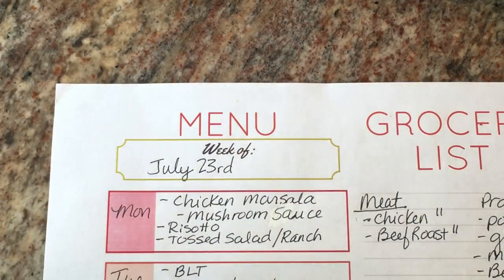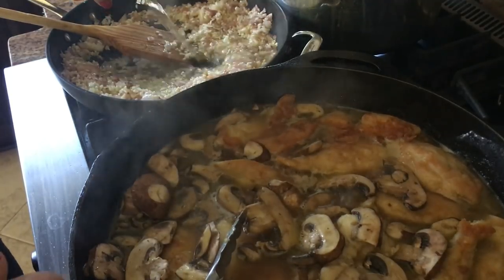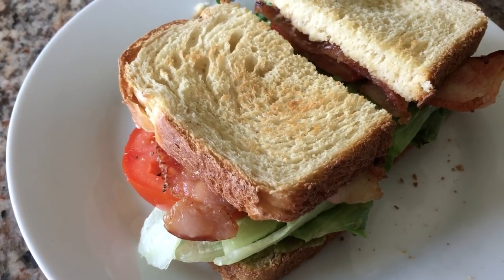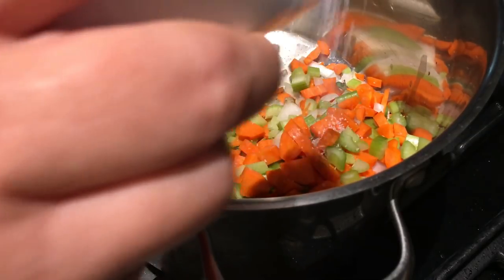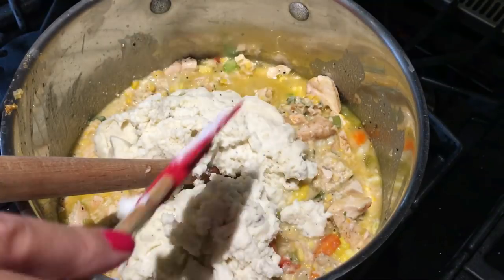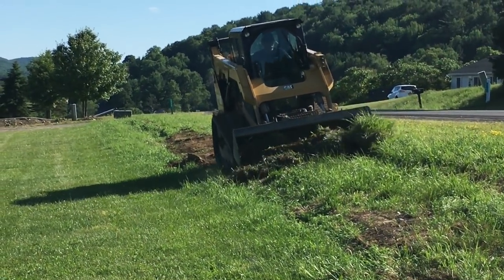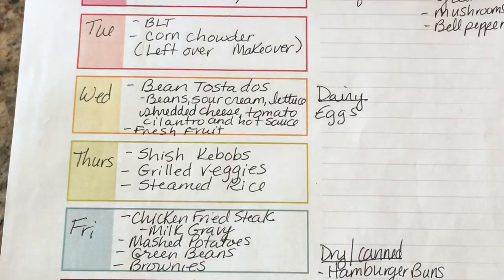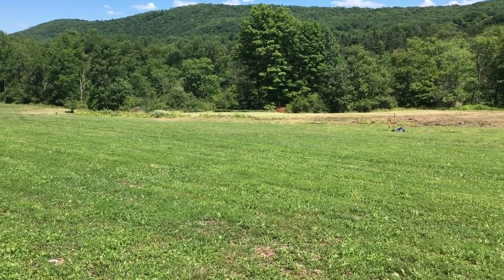Meal Plan July 23 | Homestead Happenings | Recipe Links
I managed to get my meal plan out a day early this week.  :D Yay!

Weight Watcher friendly Ranch Dressing
Buttermilk Dressing;
-1 cup buttermilk
-1/2 non fat Greek yogurt
-1/2 cup best foods mayonnaise
-1 package Hidden Valley Ranch mix
Mix all ingredients. 1Tablespoon/1 Smart Point

Chicken Fried Steak from Taste of Home
Ingredients
1-1/4 cups all-purpose our,
divided
2 large eggs
1-1/2 cups 2% milk, divided
4 beef cube steaks (6 ounces each)
1-1/4 teaspoons salt, divided
1 teaspoon pepper, divided
Oil for frying
1 cup water
Directions
Place 1 cup flour in a shallow bowl. In a separate shallow bowl, whisk eggs and 1/2 cup milk until blended. Sprinkle steaks with 3/4 teaspoon each salt and pepper. Dip in flour to coat both sides; shake off excess. Dip in egg mixture, then again in flour.
In a large skillet, heat 1/4 in. of oil over medium heat. Add steaks; cook 4-6 minutes on each side or until golden brown and a thermometer reads 160°. Remove from pan; drain on paper towels. Keep warm.
Remove all but 2 tablespoons oil from pan. Stir in the remaining 1/4 cup flour, 1/2 teaspoon salt and 1/4 teaspoon pepper until smooth; cook and stir over medium heat 3-4 minutes or until golden brown. Gradually whisk in water and remaining milk. Bring to a boil, stirring constantly; cook and stir 1-2 minutes or until thickened. Serve with steaks.
Nutrition Facts
1 steak with 1/3 cup gravy: 563 calories, 28g fat (5g saturated fat), 148mg cholesterol, 839mg sodium, 29g carbohydrate (4g sugars, 1g fiber), 46g protein.